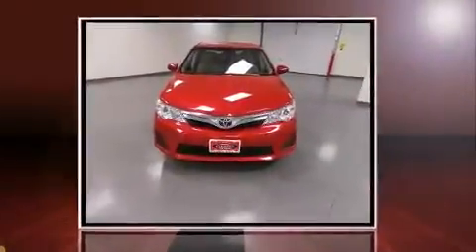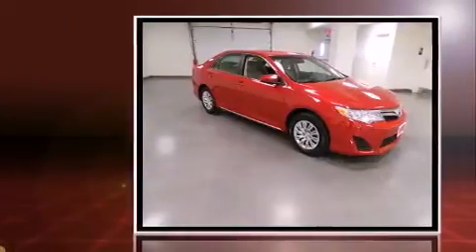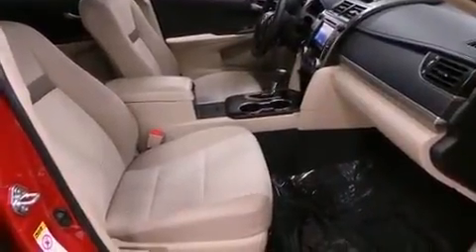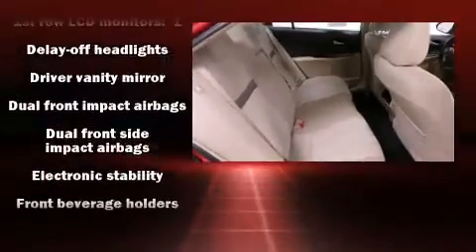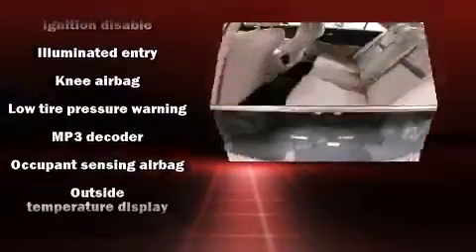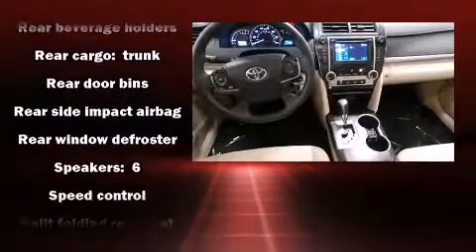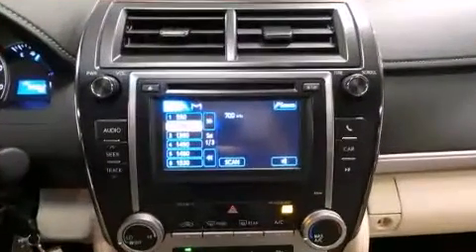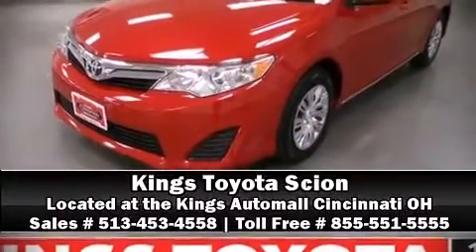2013 Toyota Camry LE in Cincinnati, OH 45249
4700 Fields Ertel Rd.

Climb inside the 2013 Toyota Camry. With just over 10,000 miles on the odometer, this 4 door sedan prioritizes comfort, safety and convenience. Smooth gearshifts are achieved thanks to the efficient 4 cylinder engine, and for added security, dynamic Stability Control supplements the drivetrain. Both high fuel economy and flexible performance are assured by the 6 speed automatic transmission. It distinguishes itself from the competition with features such as: 1-touch window functionality, a tachometer, a trip computer, an outside temperature display, power door mirrors, remote keyless entry, and a split folding rear seat. You and your passengers will enjoy the stereo system, which includes a CD player with MP3 capability, steering wheel mounted audio controls, and 6 well positioned speakers. Toyota ensures the safety and security of its passengers with equipment such as: head curtain airbags, front and rear SIDE impact airbags, traction control, a panic alarm, and 4 wheel disc brakes with ABS. Brake assist technology provides extra pressure when applying the brakes. It also arrives with a Carfax history report, providing you peace of mind with detailed information. We know that you have high expectations, and we enjoy the challenge of meeting and exceeding them! Please don't hesitate to give us a call.